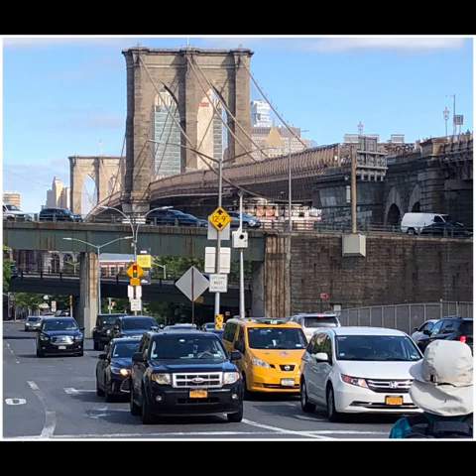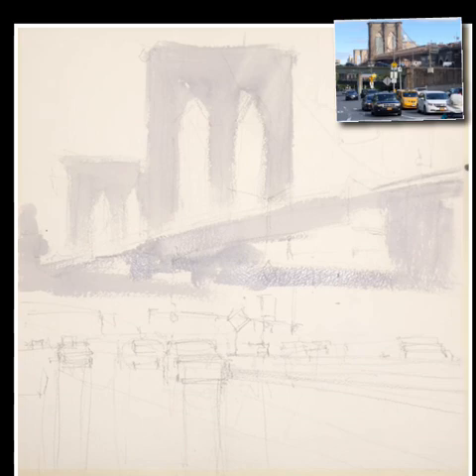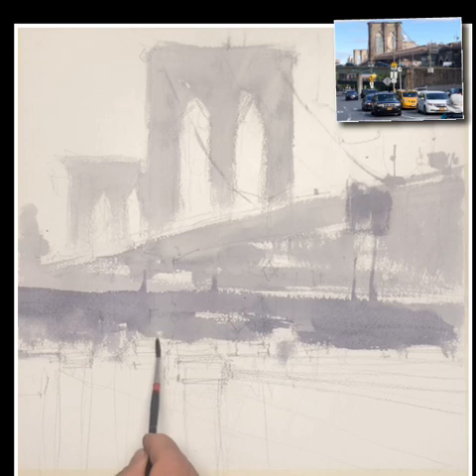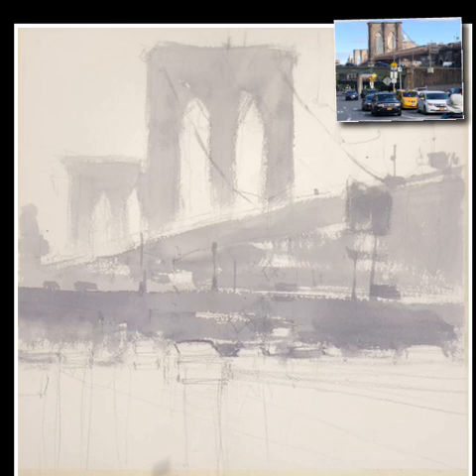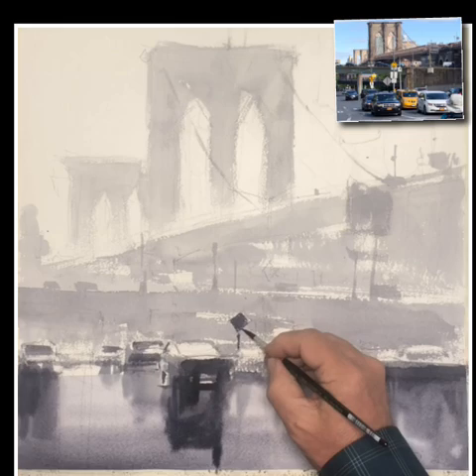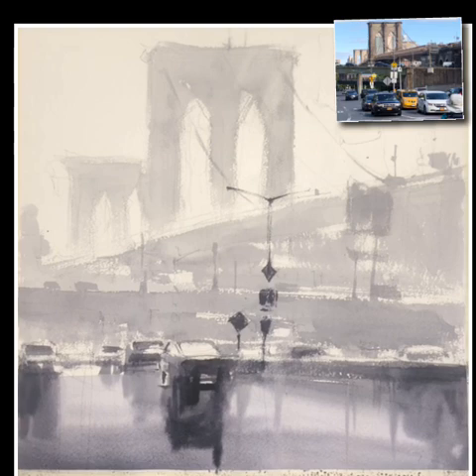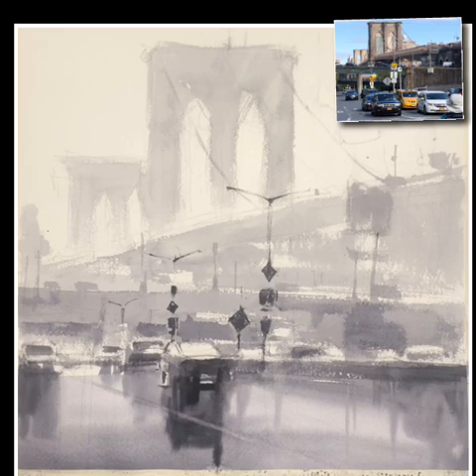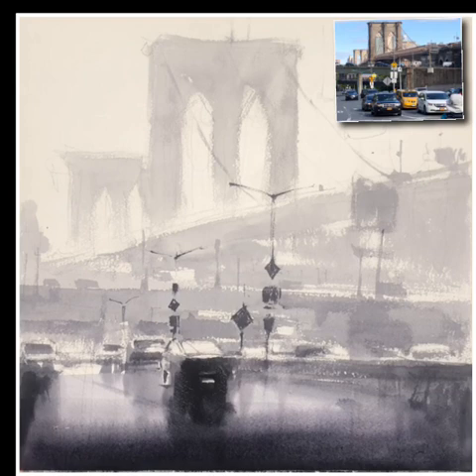Advancing with Watercolor: An Artists Interpretation “Rain Falls, Leaving the City”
This video was done after a week of plein air painting with watercolor in New York City. It is part of a series of videos featuring Central Park, Bryant Park, Times Square, and Dumbo park at the Brooklyn Bridge. The workshop lasted six days and each day was a new adventure .  Today is the day after the workshop, everyone has gone home and I have a quiet day by myself. Rain has returned to New York City in the early morning, and a certain loneliness overtakes me. I still have some ideas remaining from the workshop and one of them is to paint a rainy day scene of the Brooklyn Bridge. So this painting was done with the idea of evoking a melancholy feeling - leaving the city on a rainy day. It’s an improvisation based on a photograph and a memory of walking to the Brooklyn Bridge the day before. In this painting I make a conscious departure from the bright sunny day we spent together to a heavy,  wet day filled with memories and emptiness.

for liking this short video and particularly for your comments. They help me in planning my next series of videos...
Any questions you have please direct them to my contact page on my website, thanks